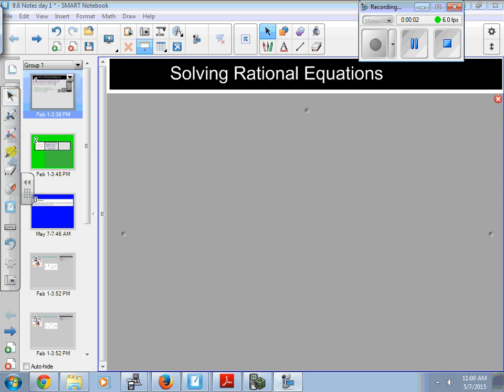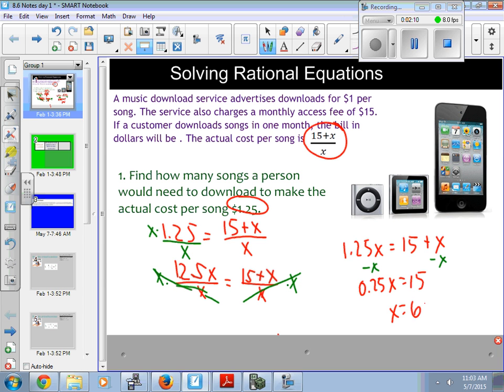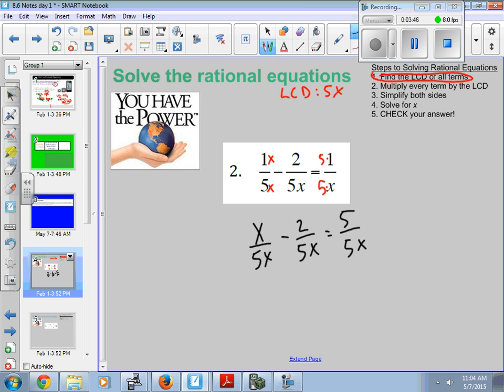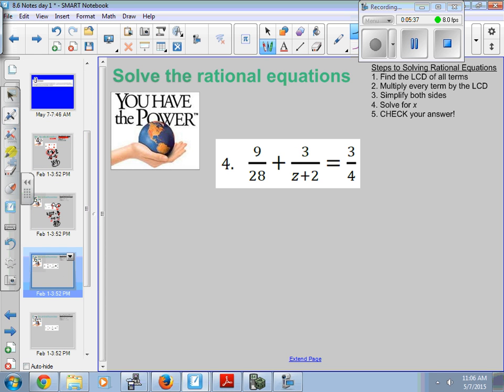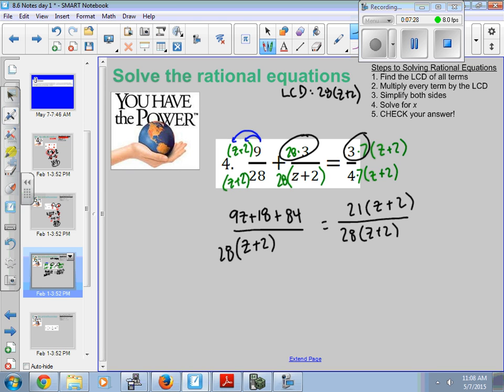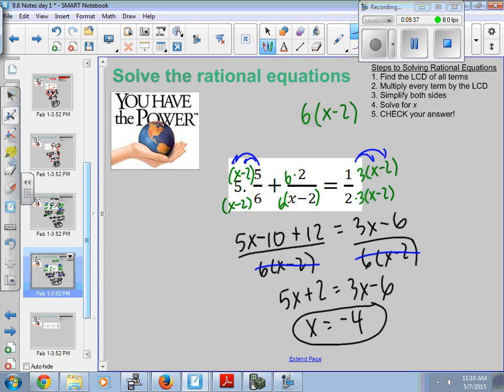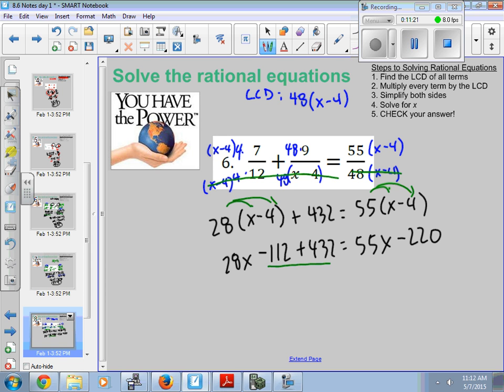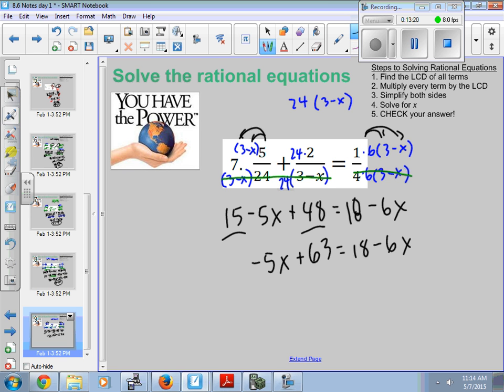Lesson 8.6 day 1